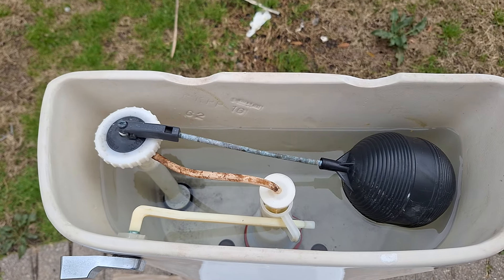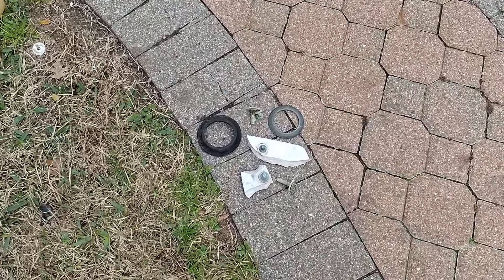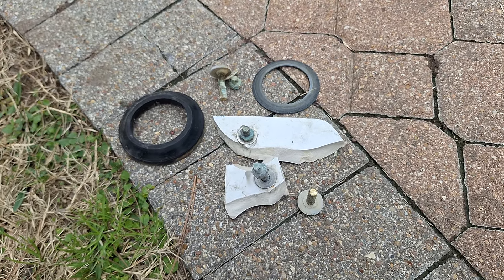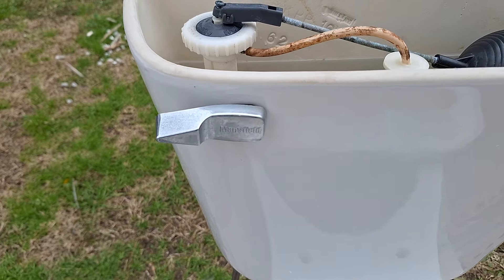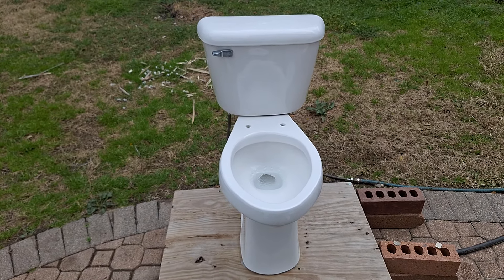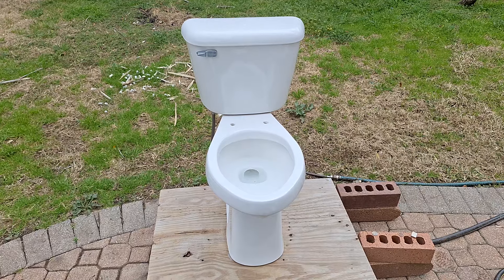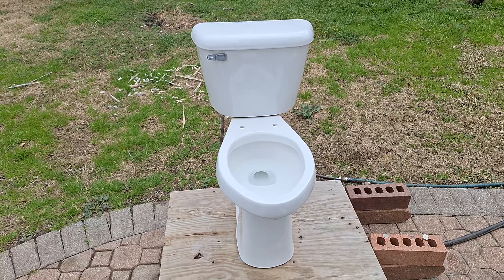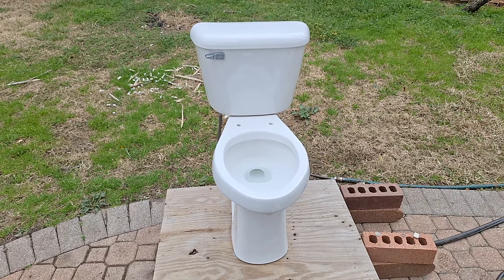2000 Comfort Height Mansfield Alto Flushes!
Upload Date: February 2, 2024